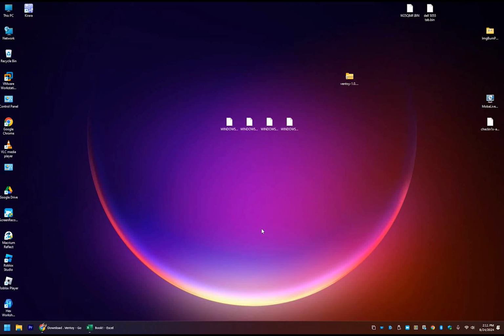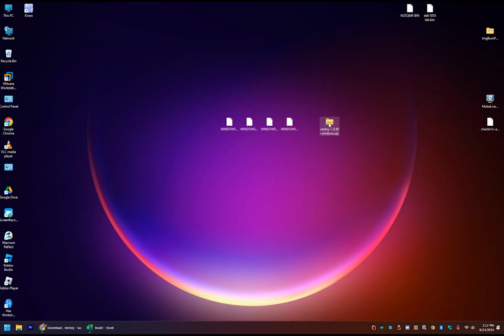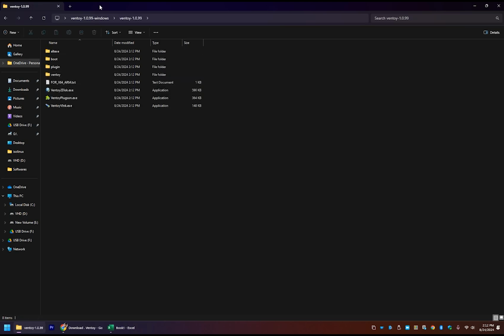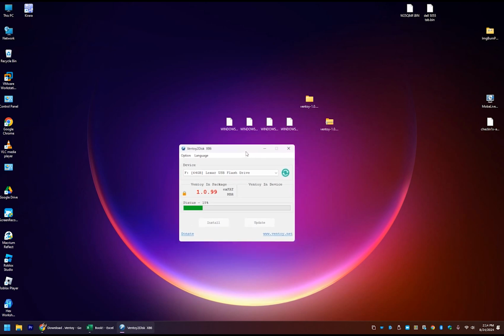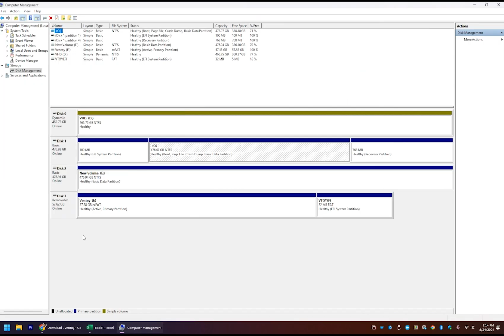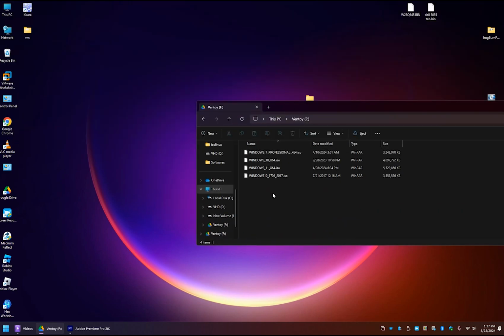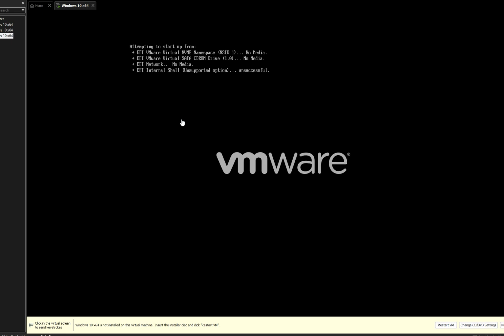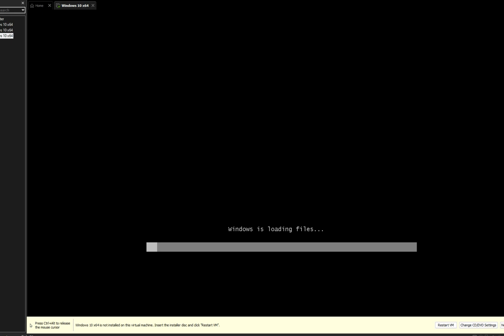Creating a Multi-Boot OS USB Drive with Ventoy